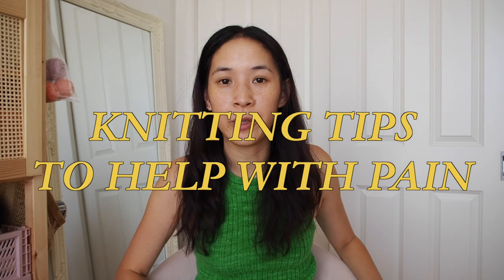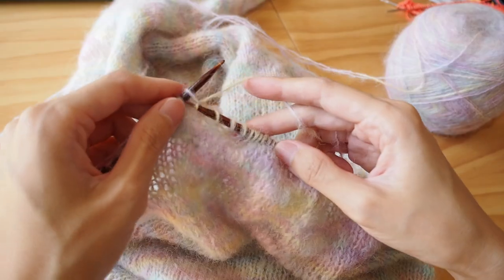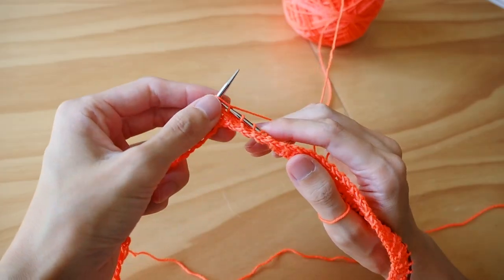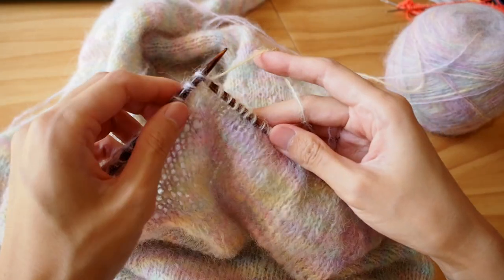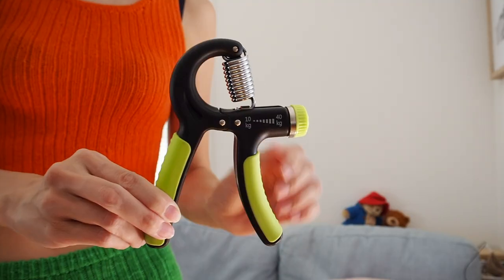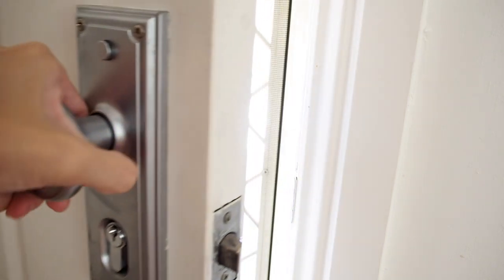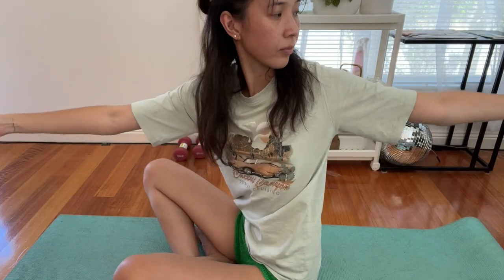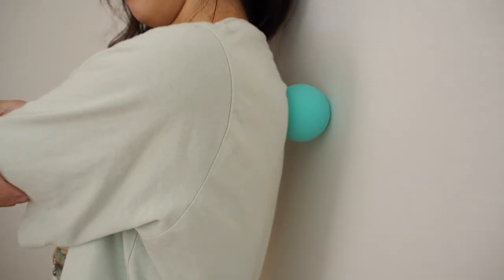Knitting Pain: My Journey and Tips to Help with Knitting Pain in Hands, Arms, Shoulders and Back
Sharing my journey with knitting pain and providing helpful tips and exercises for anyone experiencing similar discomfort. In this video I'll be sharing my personal experience with knitting pain in my hands, arms, shoulders and back, discussing the causes and symptoms, and providing tips on how to manage pain while knitting. I'll also demonstrate some exercises that you can do to help alleviate pain and stiffness. **Please note to visit a trusted doctor to check with any serious pain you may have. This video is not meant to replace any professionals advice. Thank you!

The Lost Tank
Yarn

↡ Mentioned the Video ↡
~ Chiagoo Needle Set
~ KnitPro Needle Set
~ Foam Roller - shorturl.at/wEH46 or similar
~ Hard Ball
~ Resistance Band

↠ Patterns are for personal use only. Please do not sell the pattern or recreate items to sell.

↡ WHAT I KNIT WITH ↡
↠ KNITTING NEEDLES
↠ SHORT NEEDLES
↠ YARN UMBRELLA
↠ BALL WINDER
↠ YARN HOLDER

If you wish to get a discount on your first order, you can use the codes below for your own delicious yarns.